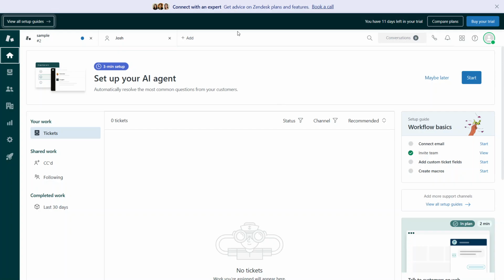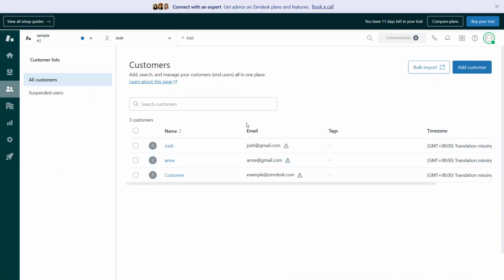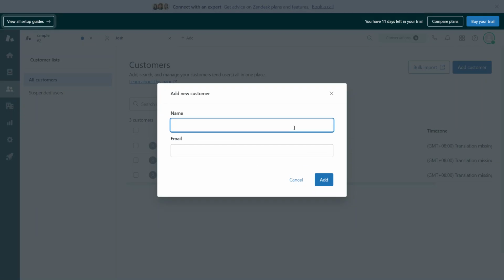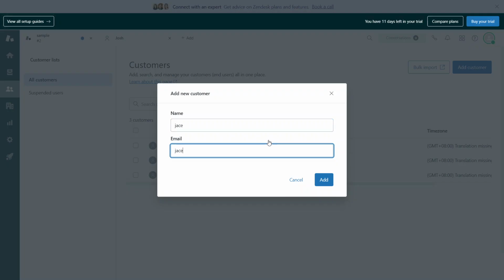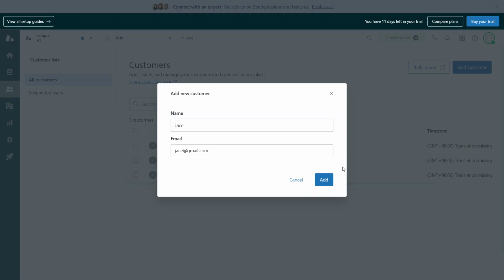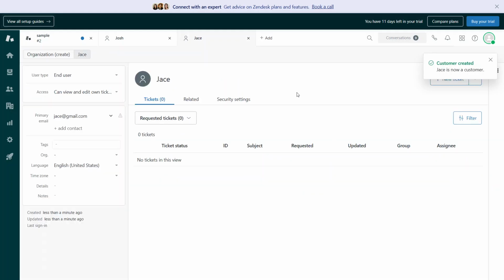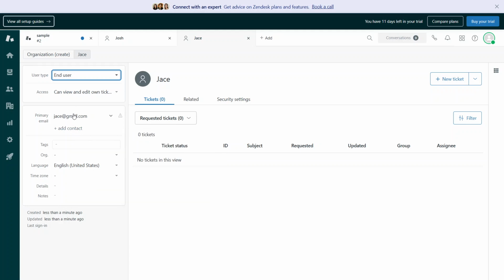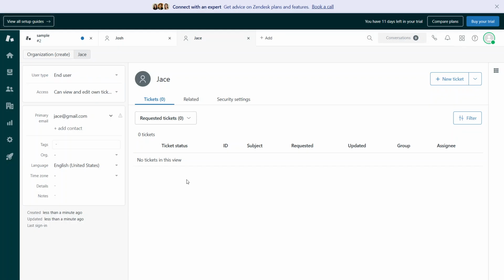How To Manually Add Customer End User To Zendesk (2026) | User Management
In this step-by-step tutorial, you’ll learn How to manually add customer end user to Zendesk using the latest, updated interface. I’ll walk you through every click so you can confidently create and manage end users without missing any important settings. You’ll see exactly where to go in Zendesk, how to fill in user details, set roles, and confirm everything is saved correctly. This video uses the current version of Zendesk, so you can follow along knowing the method is accurate and up to date. Whether you’re new to Zendesk or just need a quick refresher, this guide will help you keep your customer records clean, organized, and ready for support. Watch to the end so you don’t skip any critical steps.